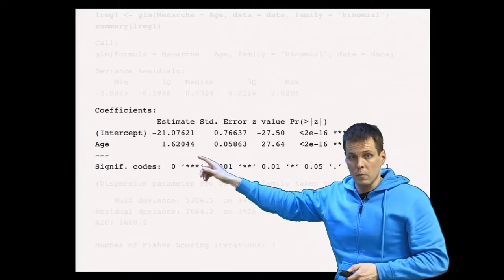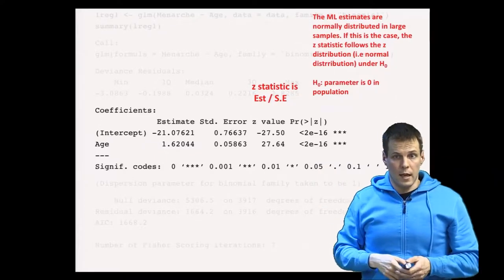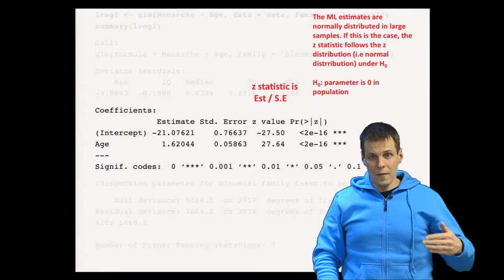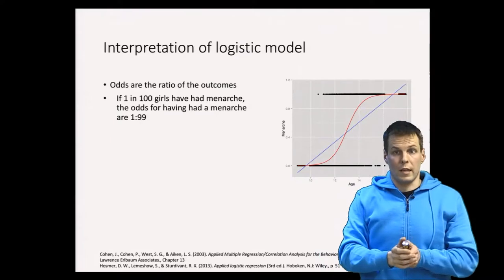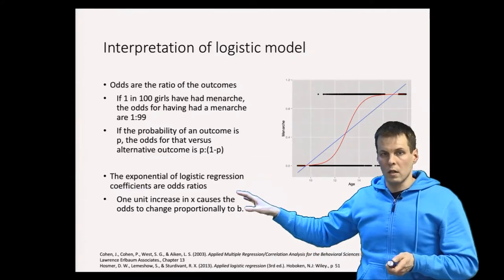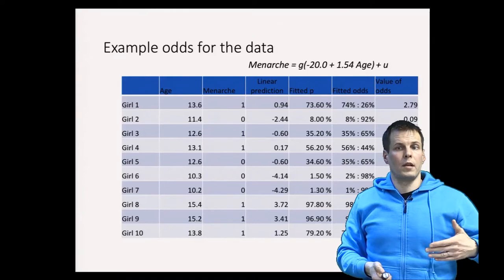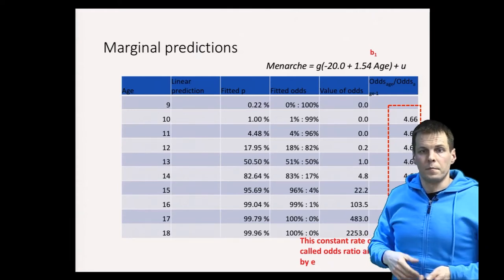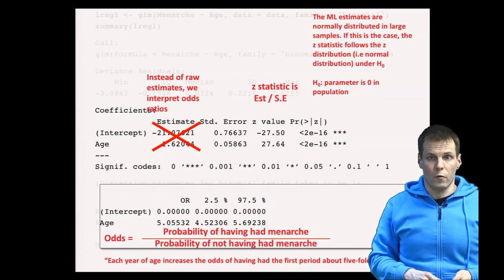Interpretation with odds ratios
This video explains how to interpret logistic regression results and covers the concept of odds ratio with the help of specific examples